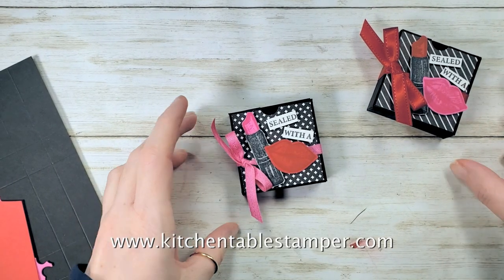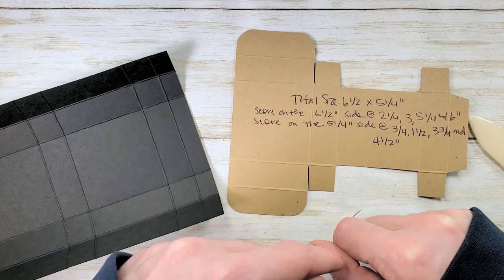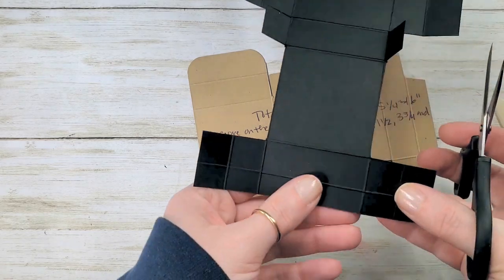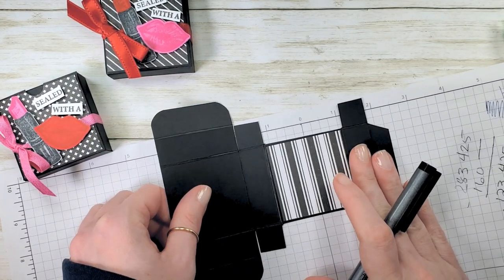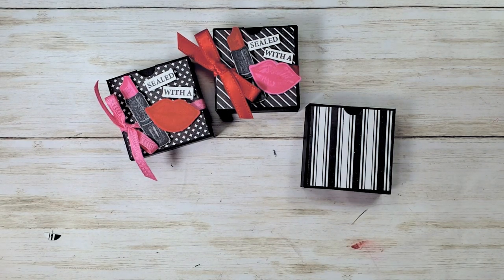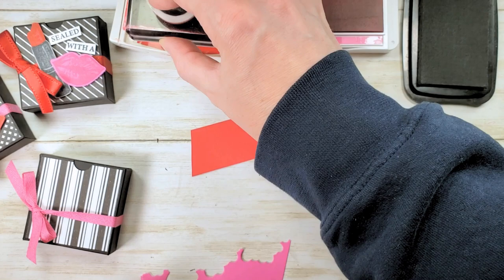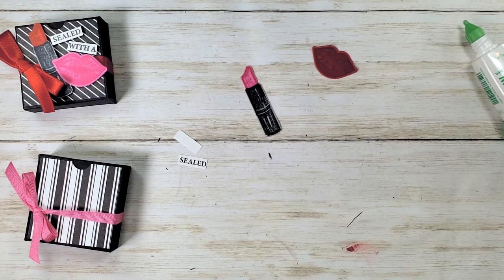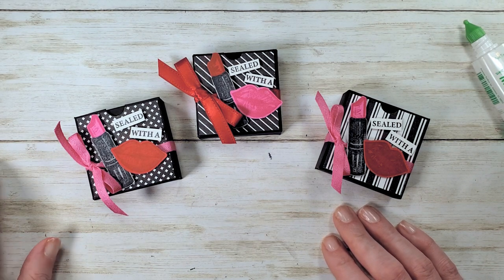Stampin' Up! Hearts & Kisses Valentine Ghirardelli Treat Box Tutorial with Kitchen Table Stamper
Stampin' Up! US Demonstrator Marisa Alvarez shares a Ghirardelli Square Treat Box for Valentine's Day!